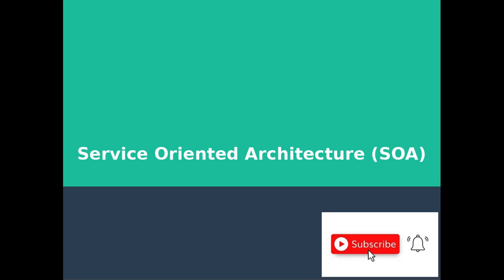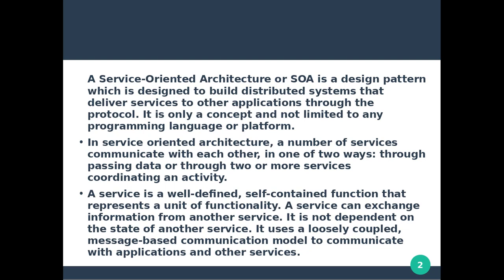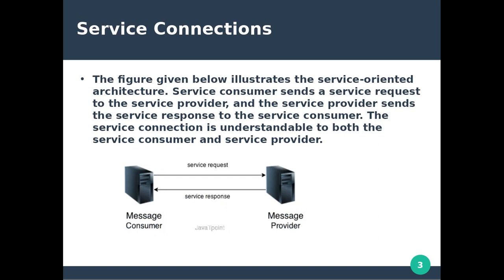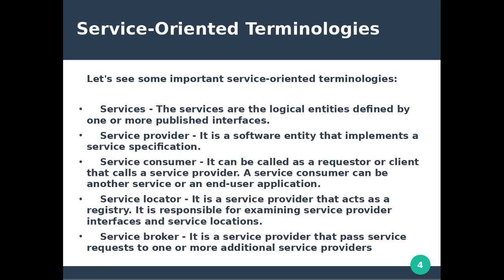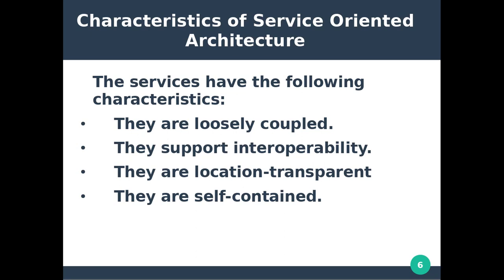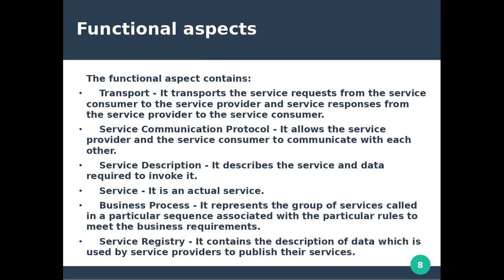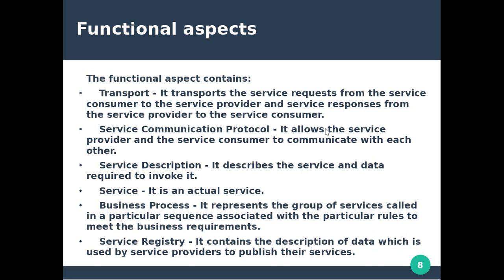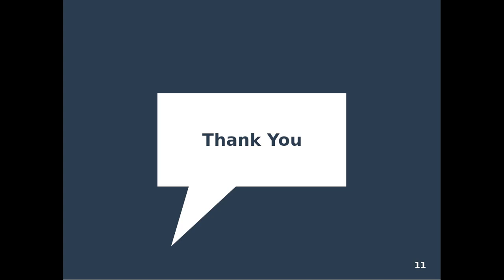Service Oriented Architecture (SOA) || OS || Malayalam Tutorial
OPERATING SYSTEM :
Topics Discussed: Service Oriented Architecture

1)What is Service Oriented Architecture
2)Components of Service Oriented Architecture
3)Adventages
4)Disadventages